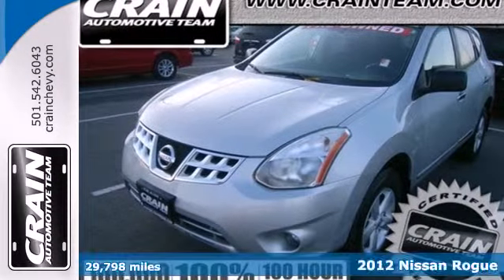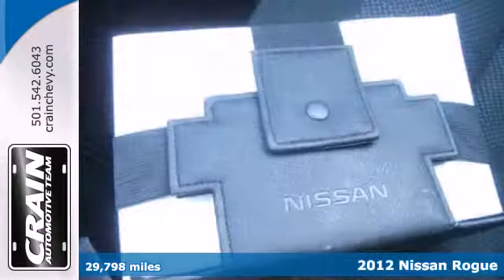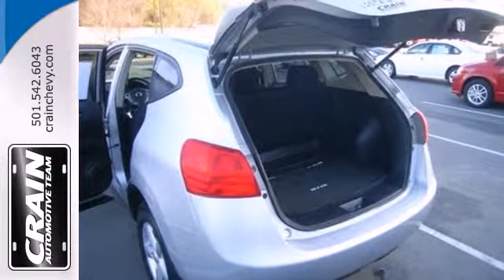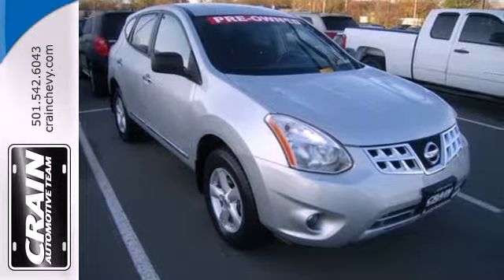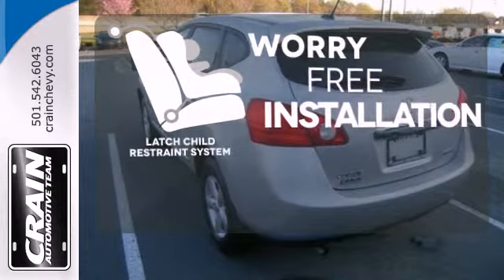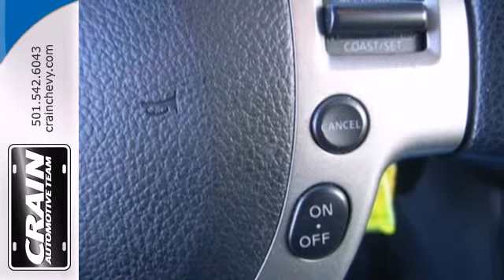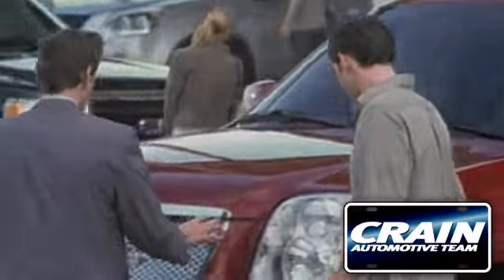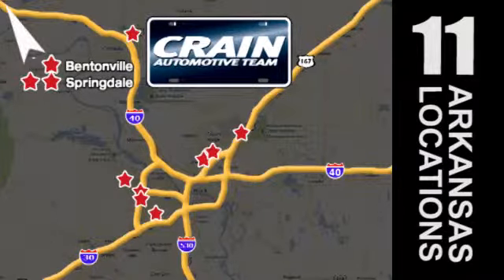2012 Nissan Rogue Little Rock AR Bryant, AR 4CT4130A - SOLD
Year: 2012
Make: Nissan
Model: Rogue
Trim: S
Engine: 2.5L DOHC SMPI 16-Valve I4 Engine
Transmission: Automatic
Color: SILVER
Interior: Gray
Mileage: 29798
Stock #: 4CT4130A
Why gamble on purchasing a pre-owned vehicle when you can get a CARFAX Buyback Guarantee for free from Crain Chevrolet. Gone are the days of SUVs being the size of a tank and handling like one. This Nissan Rogue is a perfect example of how SUVs have evolved into vehicles that are as refined as they are rugged. The Rogue S is well maintained and has just 29,798 miles. This low amount of miles makes this vehicle incomparable to the competition. More information about the 2012 Nissan Rogue: The Rogue's combination of a roomy interior and high roofline compared to secure, car-like handling--and its small-car maneuverability--make it a great choice for small families. The Rogue also has more clutter-reducing storage places, including the useful underfloor storage compartment. Fuel economy is good, with a combined rating of 25 mpg on the front-wheel drive version. The base S trim starts at an MSRP just under $22,340. Strengths of this model include Roomy interior, new tech features, maneuverability, cargo-friendly layout and storage options, value for the money, and fuel-efficiency

Address:
9911 Interstate 30